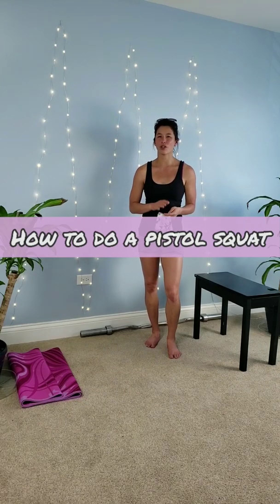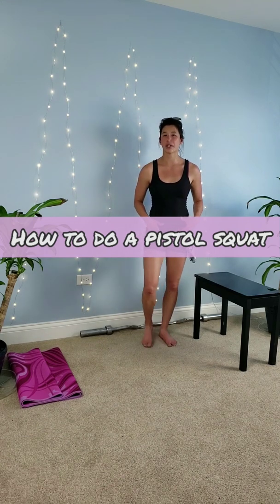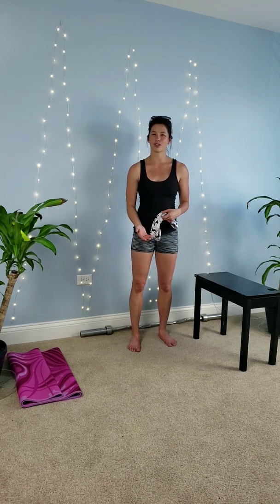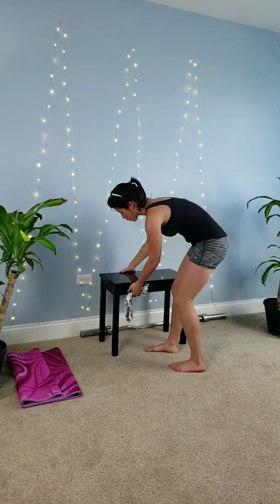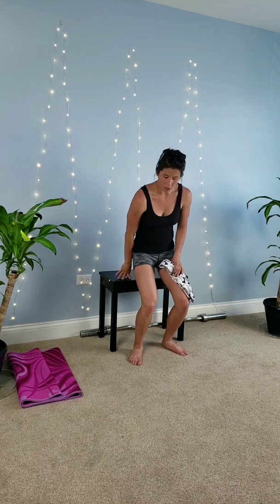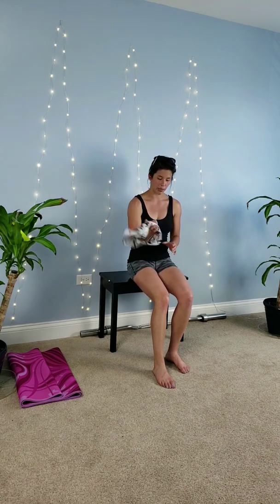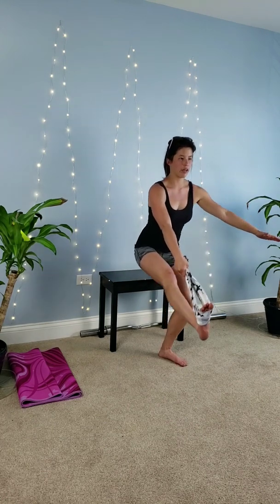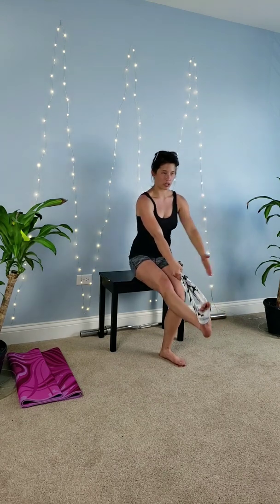Pistol Squat Progressions